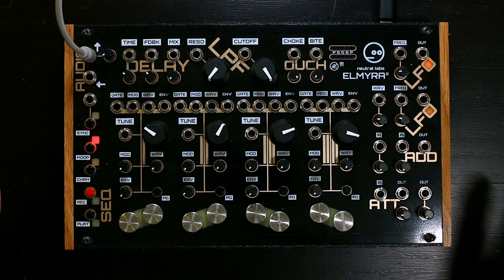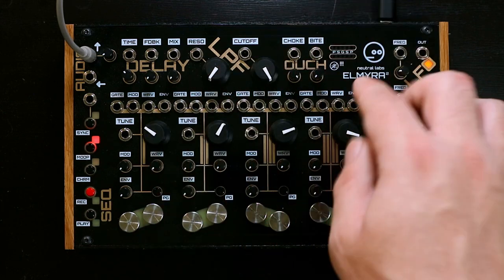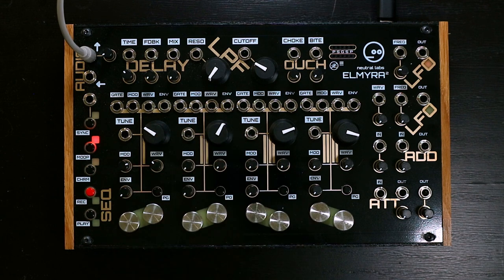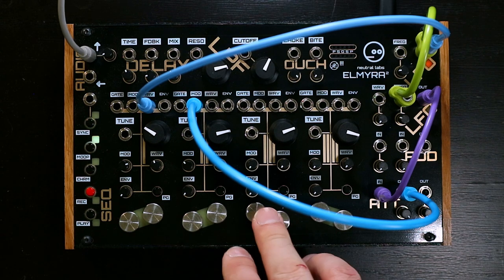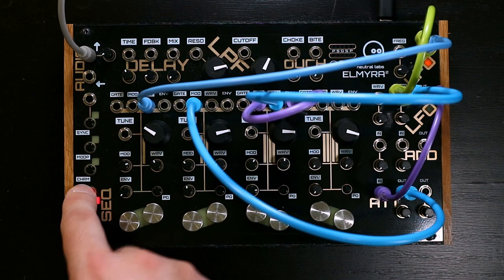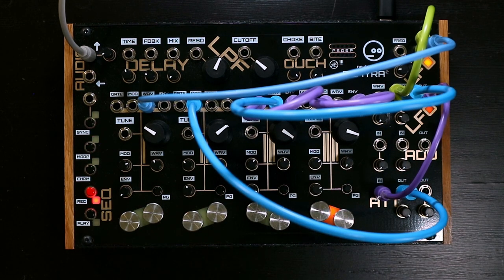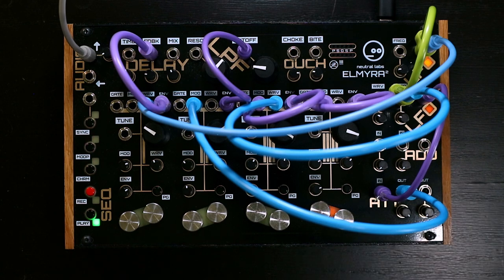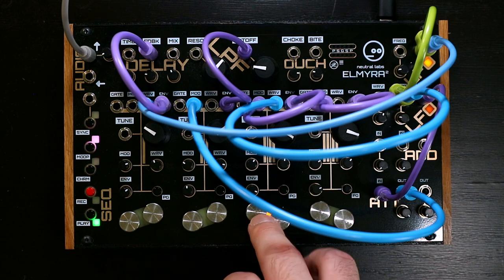Elmyra 2 - so, what's it like to make music on?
I've recently reaally been enjoying the Elmyra2 from Neutral Labs and have posted a number of ambient / drone pieces on the channel It is, however an unusual instrument (dare I say 'esoteric') so I thought it would be useful to show what it is like in use so that, if you're interested in the instrument, you can get a flavour for what it is like to use.

So in this video I start from a "blank slate patch" and work my way up to something along the lines of the pieces I have recently posted, exploring the synthesis engine, effects, sequencer and more.

Reverb, when it comes on later in the video is from the Digitech Polara reverb pedal.

Transparency notice: the Elmyra2 was kindly provided to me by Neutral Labs for free for the purposes of making videos on it. No editorial oversight has been provided to Neutral Labs and no other payment has been received. As always I'm only interested in featuring instruments that I'm genuinely excited about on the channel.

Chapters:
00:00 - Intro
01:33 - Elmyra 2's sound design architecture
09:25 - Patching begins
21:08 - Exploring the sequencer
30:07 - Finessing the patch
34:46 - The secret codes
38:14 - Final thoughts